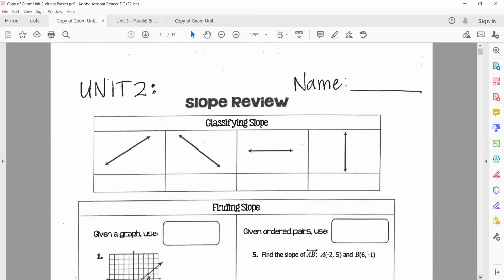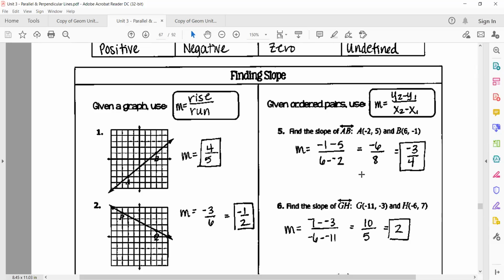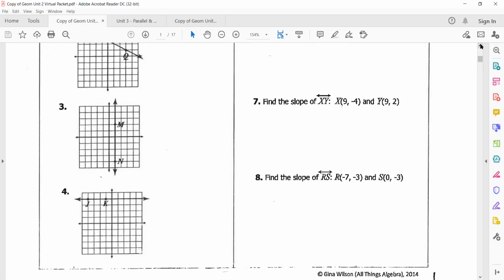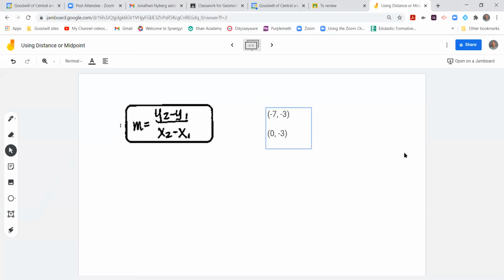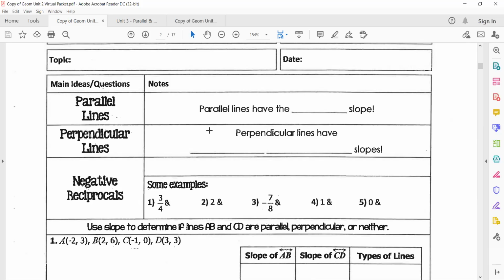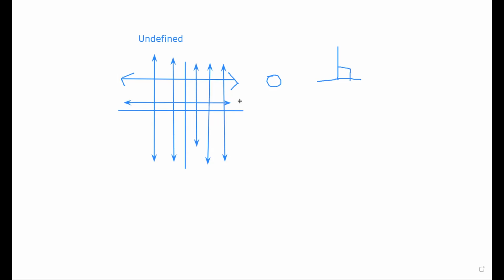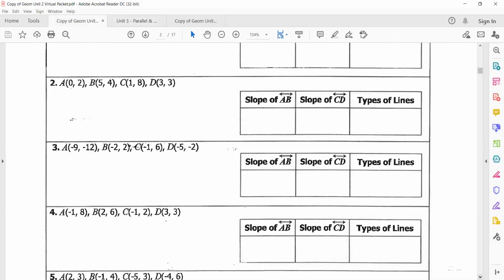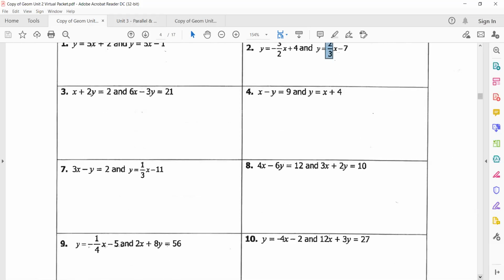Geometry Day 3 zoom class meeting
Transversals, angle relationships and parallel lines